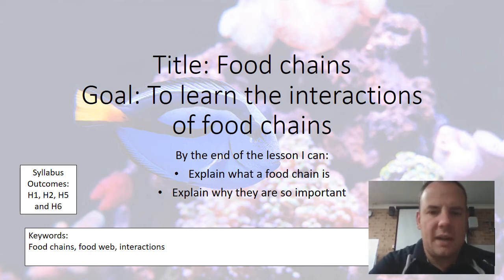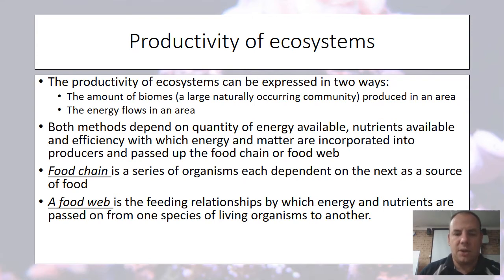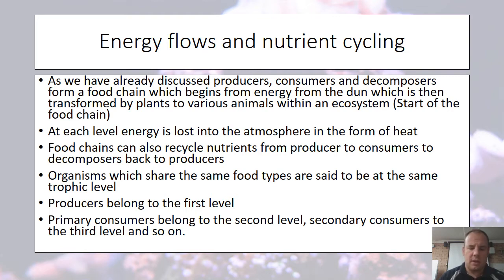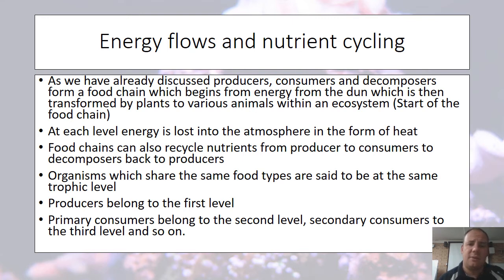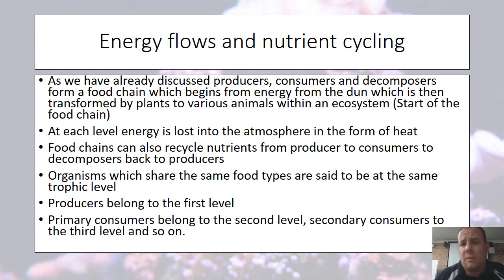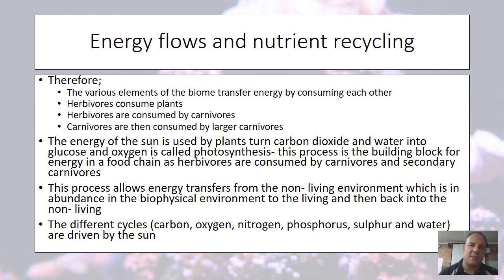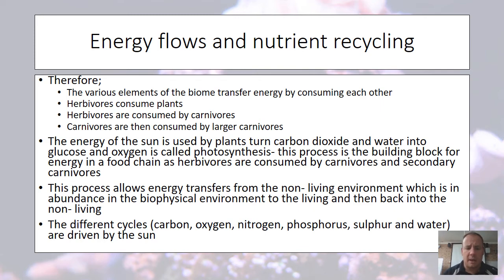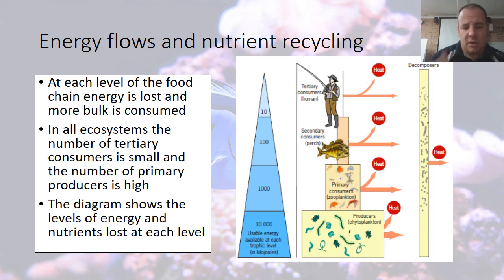Food chains and food webs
Year 12 Geography- Ecosystems at Risk